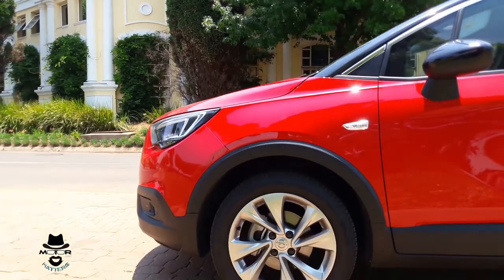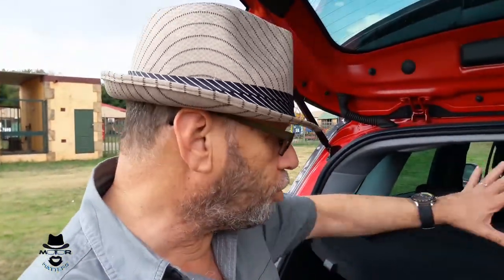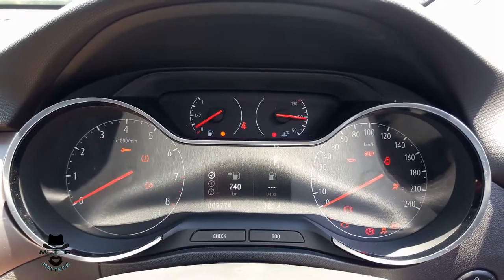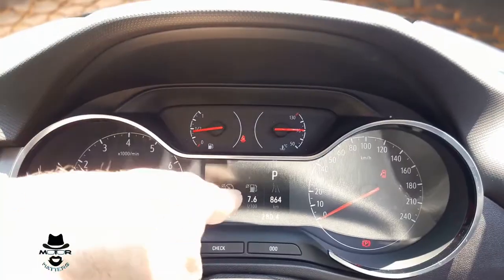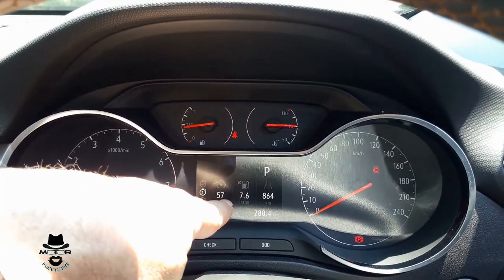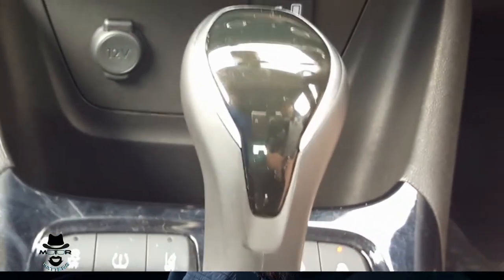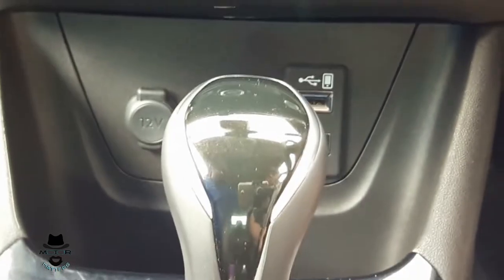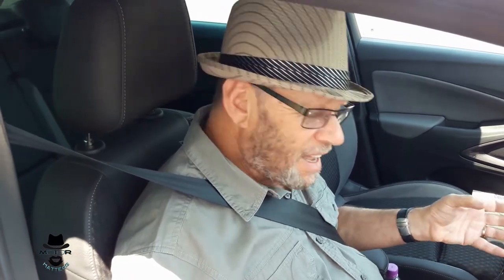Opel Crossland X 1.2 Turbo Cosmo Auto Test Review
The joint development of platforms was the engagement period, with the marriage consumated when Peugeot bought the Opel brand from General Motors.
The first offspring of this marriage have been the Crossover/ SUV and medium SUV contenders from both companies. Although now brothers, each definitely retains their own, very specific nationality.
The subject of this test was the OpelCrossland, essentially the non-identical twin of the Peugeot 2008,
The most fascinating aspect of how different 2 vehicles can be whilst sharing DNA must be in the ride and handling. Opels have always been inherently sporty and this remains with a fairly hard ride and relatively sporty handling for a Crossover/SUV type of vehicle.
Moving to the interior, the top spec model is lacking for nothing with features like Active Braking, lane departure warning, blind spot warning, Heads Up Display and many more.
The 1.2L 3 cylinder turbo engine is well up to the task with 81kW and 205Nm providing sprightly performance and average consumption for the test period of 7.6L/100km.
Perhaps the only negative I could find was in the 6 speed auto transmission not being as smooth as many others in this class.  Certainly nothing to fault in its operation, but just not as smooth as I would expect.
Overall, this fits the bill of being a sporty alternative in a segment that very seldom looks to this as a criteria.